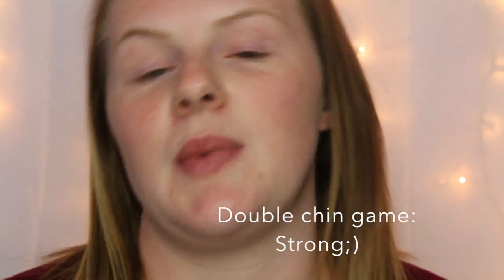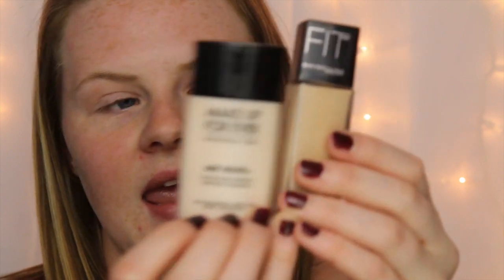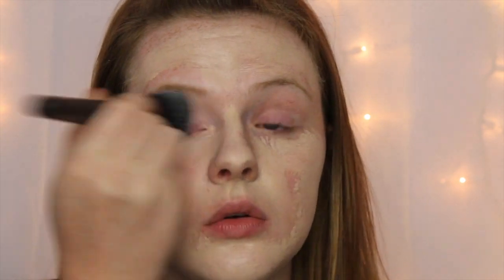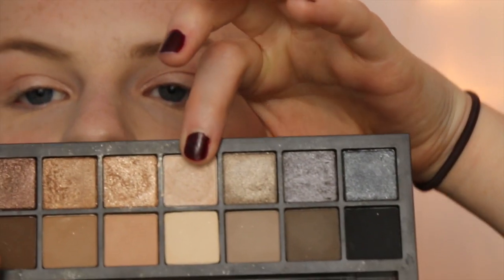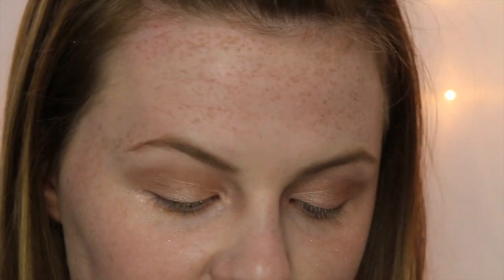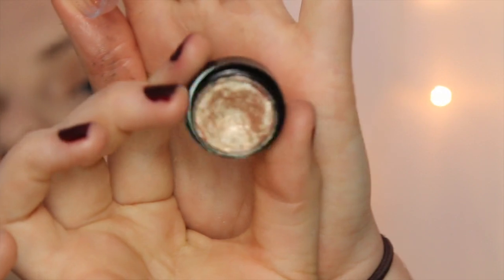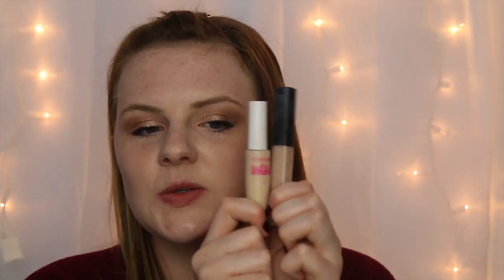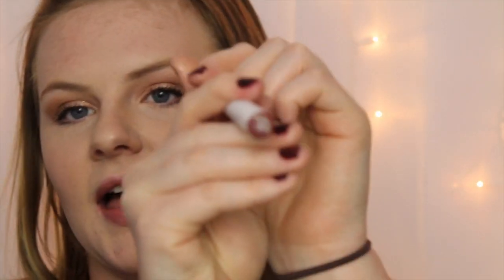Autumn Makeup Tutorial! | Angela Leigh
OPEN ME!!! ( ALSO PLEASE WATCH THIS IS HD! IT'S SO MUCH BETTER) ( I'M SORRY I'M YELLING THIS) ( I GET EXCITED ABOUT HD) ( AND PARENTHESIS)

Hey, loves! So, sadly for most people, summer is over :( Now, I absolutely adore the fall, I love the colors and the crisp air, but it makes me sad because it is basically the precursor to winter and I really hate the cold. Anyways, this has always basically been my go to makeup look in the fall! I love the berry lip and the warm eye! If I'm going somewhere special, I'll add some falsies, but this is typically erryday all day! Thank you guys so much for watching! I love you!!!

Love, Angela

SOCIAL MEDIA!

Products mentioned!
Makeup forever Matte velvet
Maybelline Fit me Foundation
Ulta Brow Tint: Light
Too Faced Shadow Insurance: Champagne
Smashbox Full Exposure Palette
Stila Magnificent Metals eyeshadow: Kitten
Elf Eyelash curler
Maybelline Lash Sensational: Black Pearl
NARS Radiant Creamy Concealer: Vanilla
Covergirl Ready, Set, Gorgeous concealer: 105
Rimmel Stay Matte: Translucent
Too Faced Chocolate Soleil bronzer
Josie Maran Coconut water cheek Geleé: Pink Escape
BECCA Shimmering Skin Perfecter: Champagne Pop
Colourpop Lippie Sitx: Blood